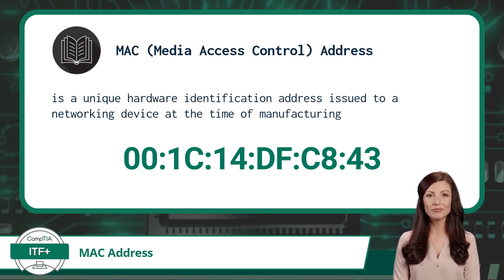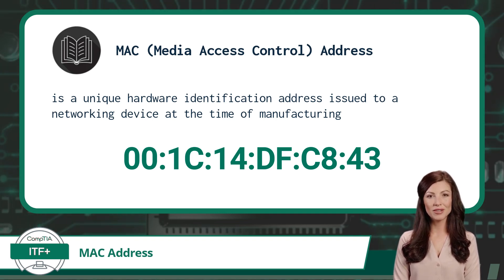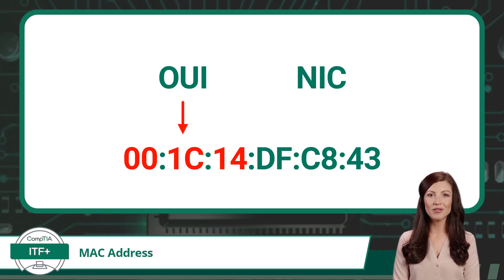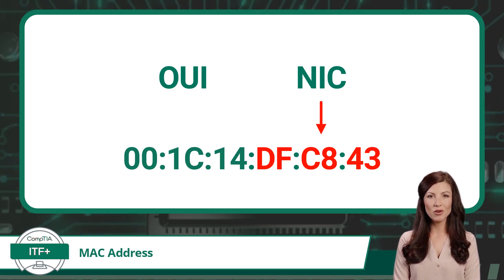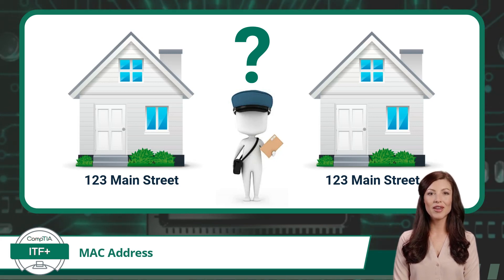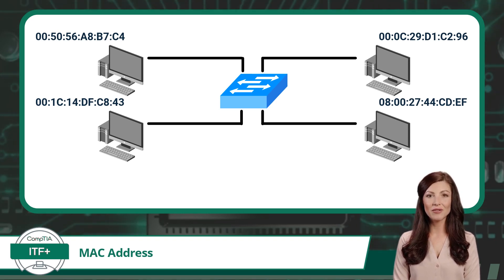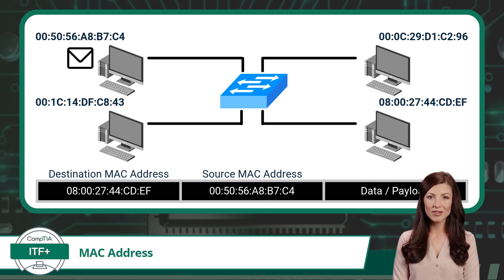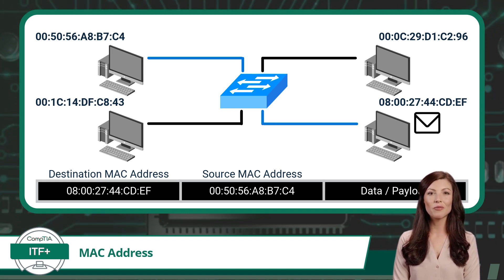CompTIA ITF+ (FC0-U61) | MAC Address | Exam Objective 2.7 | Course Training Video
CompTIA ITF+ (FC0-U61) | Exam Objective 2.7 | Explain basic networking concepts - MAC Address